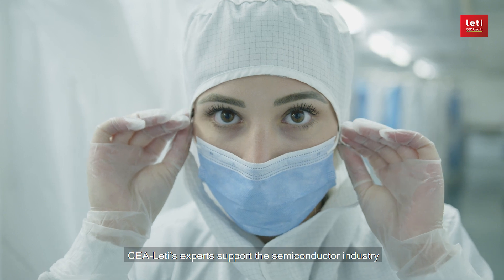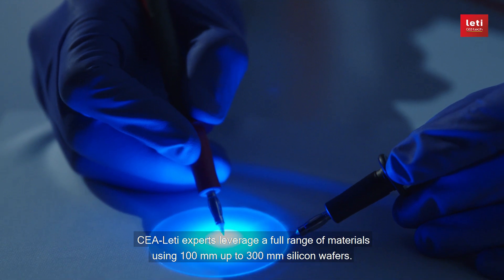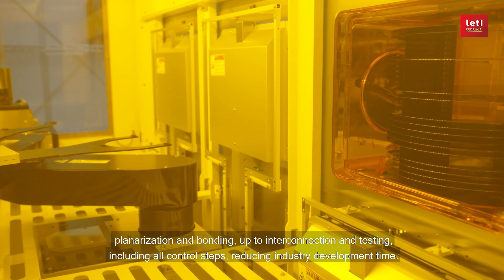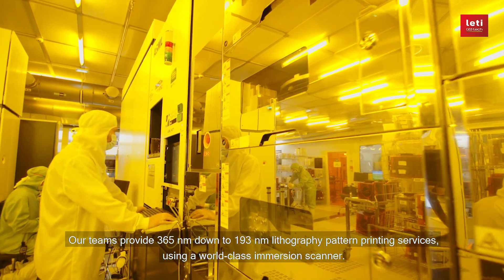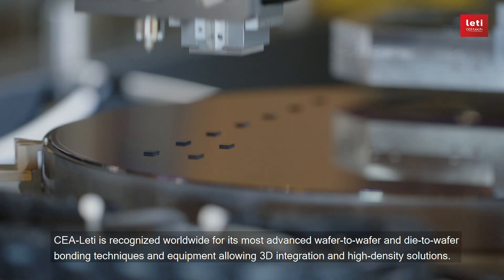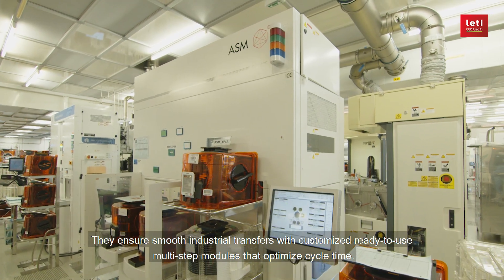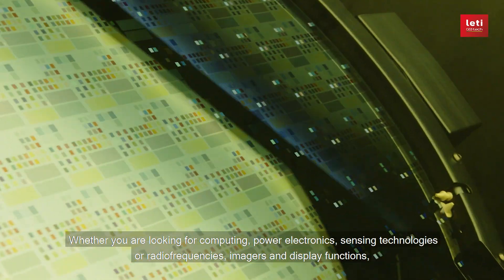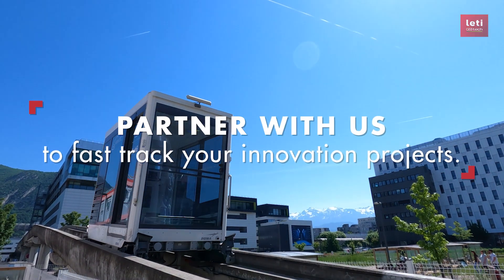Dive into CEA-Leti’s world-class semiconductor cleanroom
Dive into CEA-Leti’s world-class semiconductor cleanroom. CEA-Leti’s experts support the semiconductor industry in its quest towards ever smaller high-performance devices, using the next generation materials and equipment. More importantly, the institute fasts track innovation projects.
Whether you are a company looking for a technological advantage for your product or a student, recent graduate, or technology professional looking for your next exciting career opportunity, check out the links below!